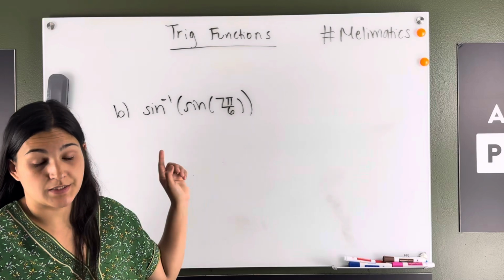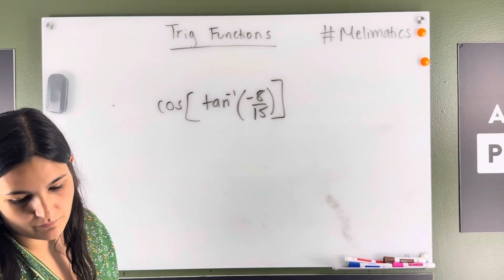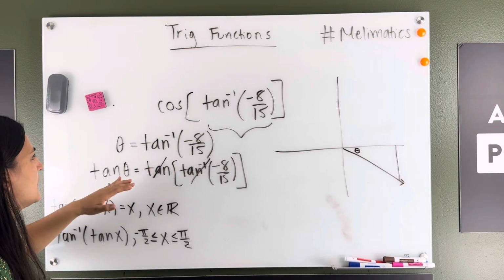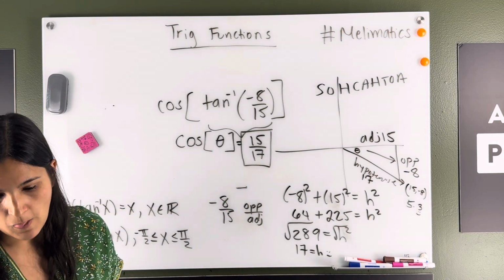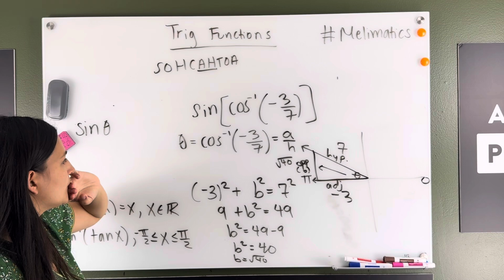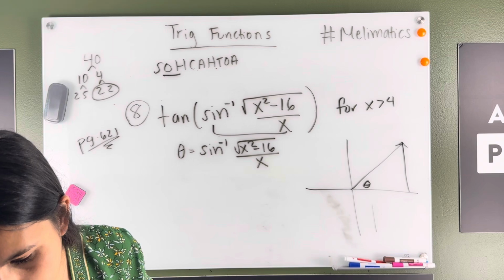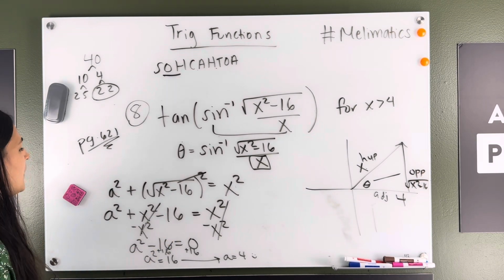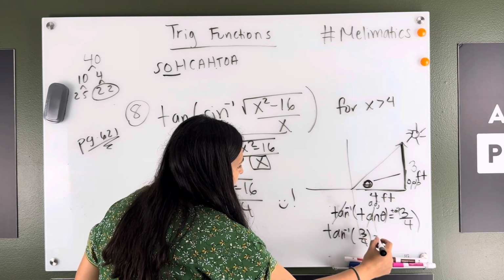MAC1147 Inverse Functions Part B